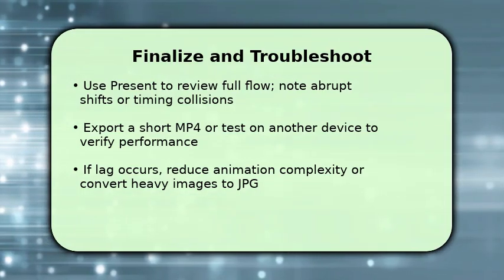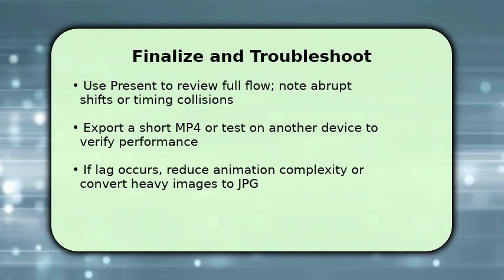How to Make Your Google Slides Transitions Better - Easy Guide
Discover the secrets to enhancing your Google Slides presentations with smooth and professional transitions. This easy guide walks you through selecting, customizing, and timing various slide effects for a more engaging audience experience.